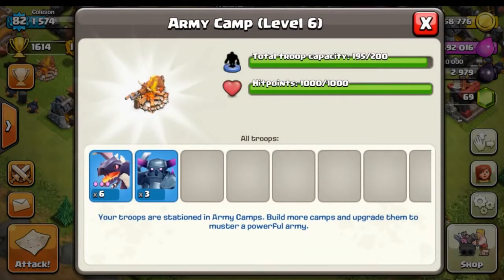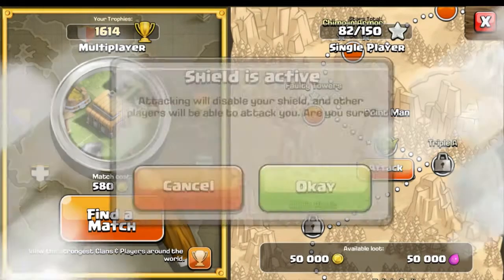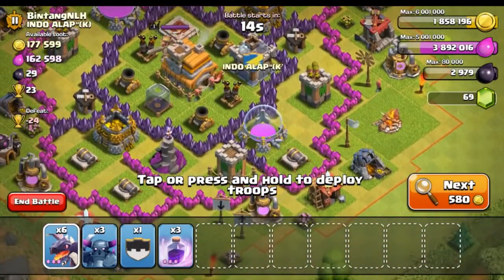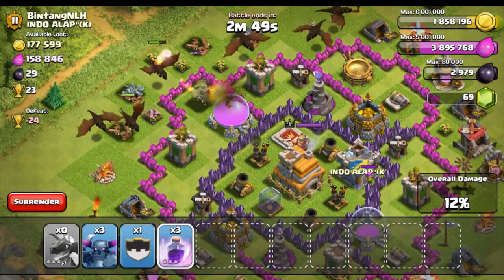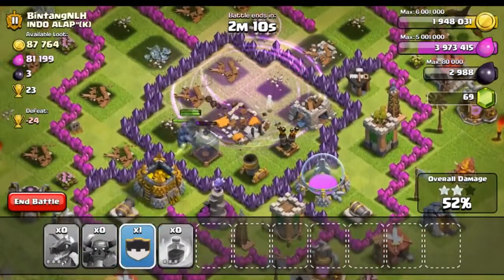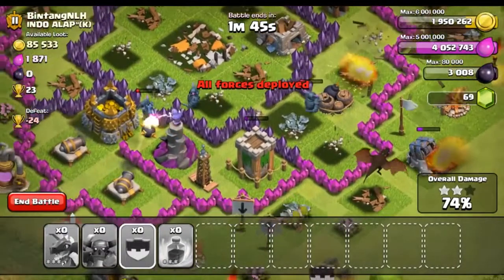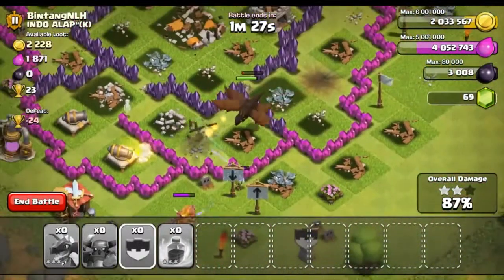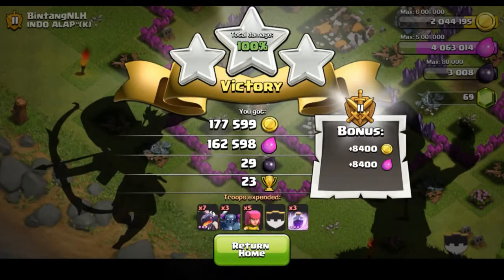NEXT LESS CLASHER #6 DRAGEKKA CLASH OF CLANS Update by CoC.V Club │Update by CoC Club